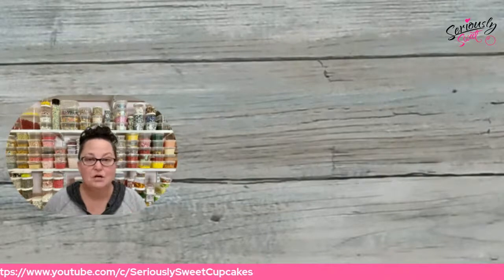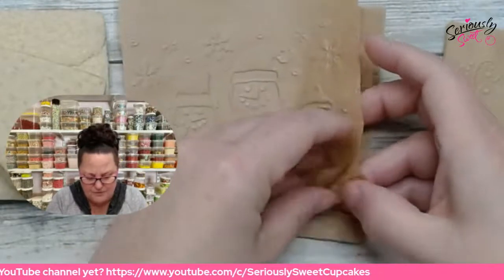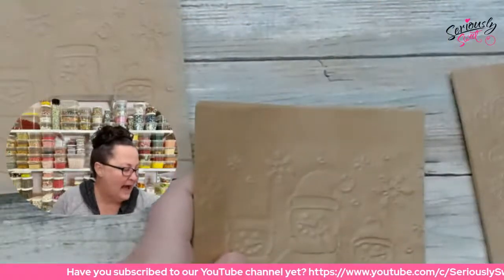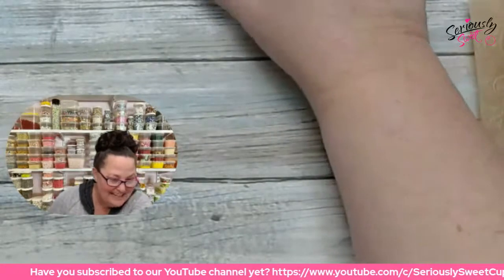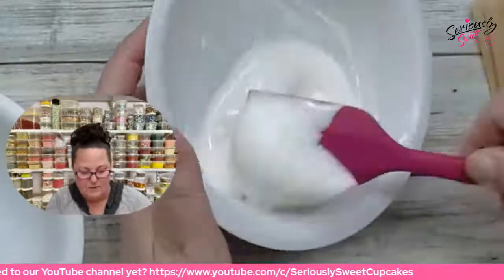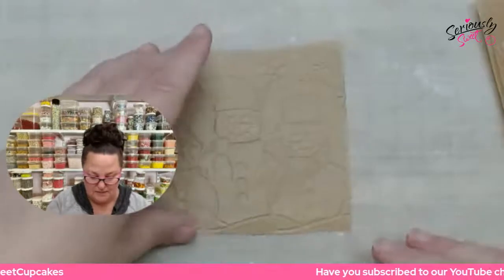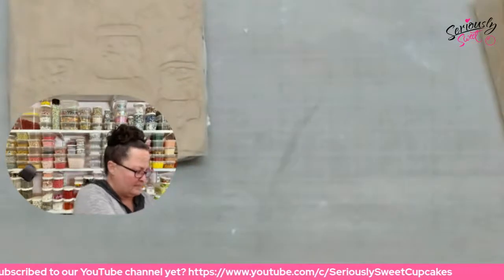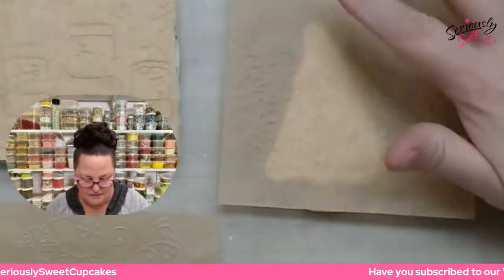20220125 Snowpeople Parchment Paper Embossing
Join me today for Two Tutorial Tuesday, at NOON & 7 PM, EST for two fun tutorials using "Embossed Parchment" to create scenery cookies for your cookie sets. Easy, fun, endless choices for designs & an incredible WOW factor when you're on a time crunch.